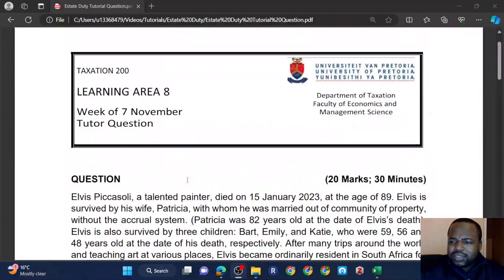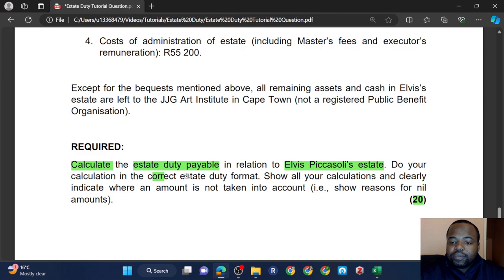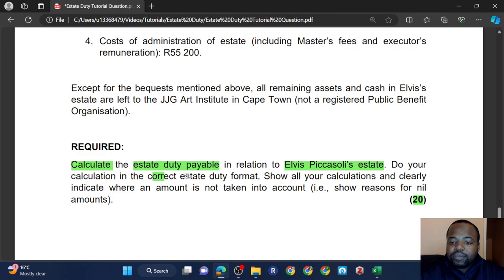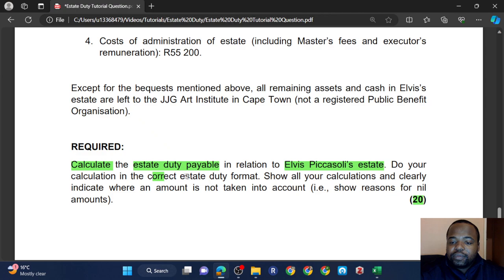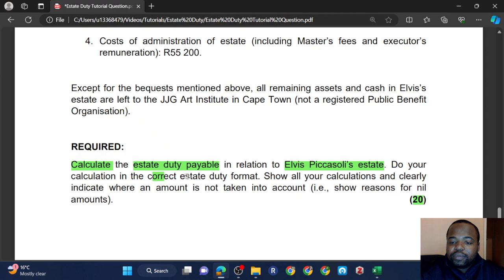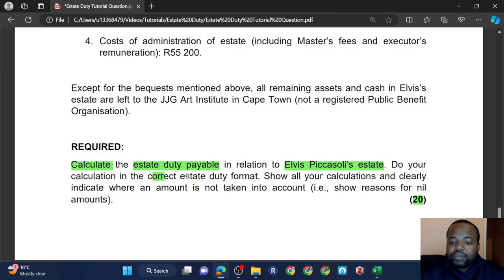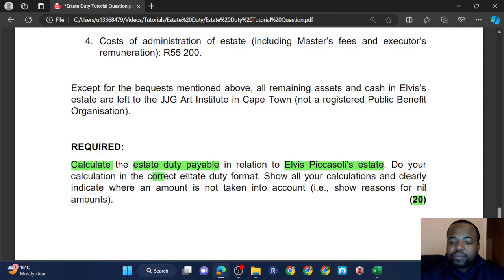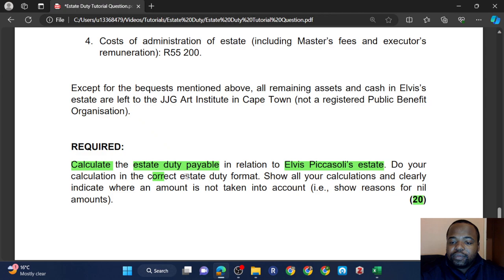Estate Duty Tutorial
This tutorial is presented by Aviwe Onceya and it covers estate duty.